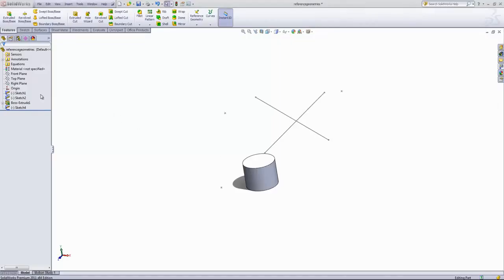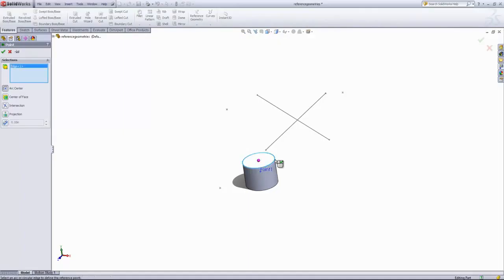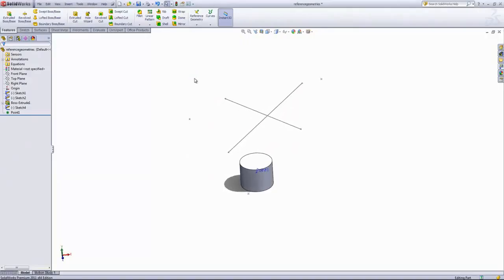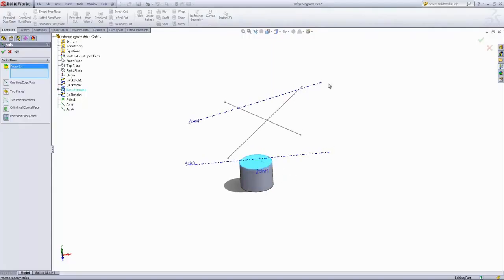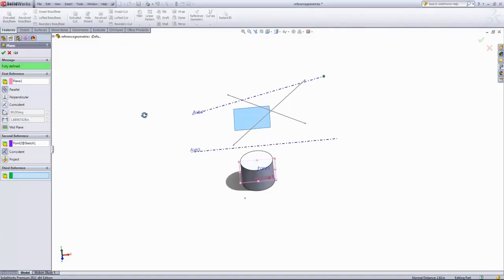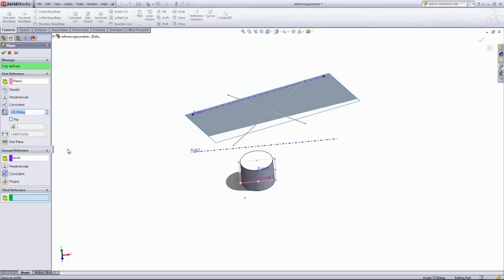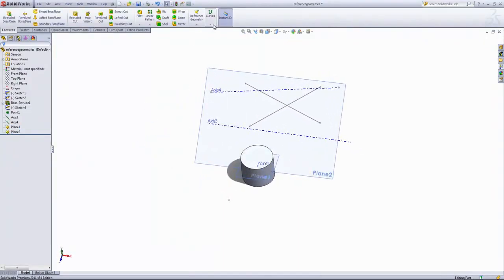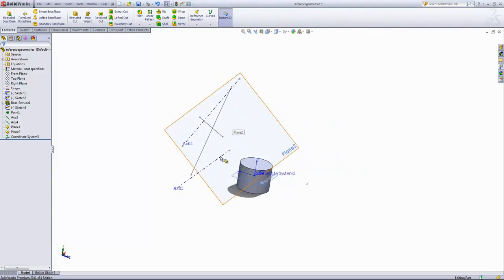かんたん 07